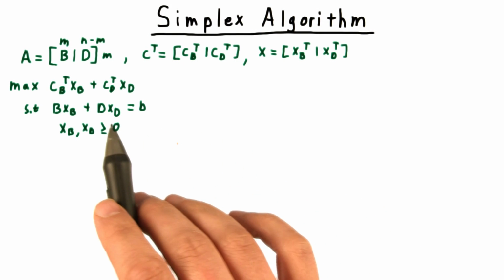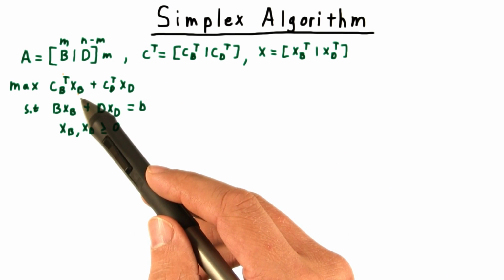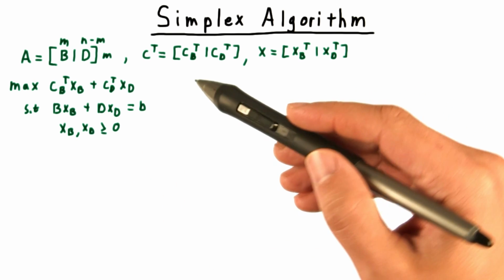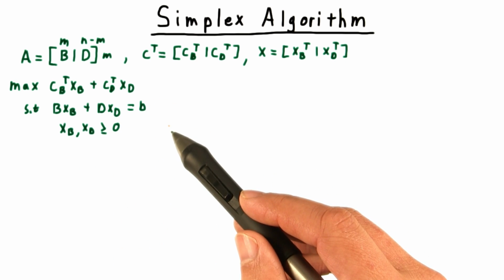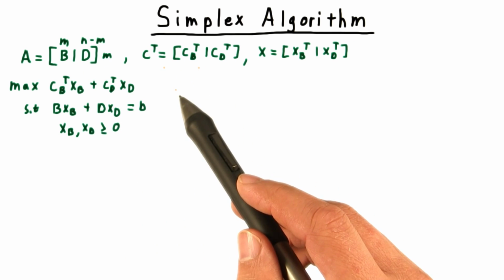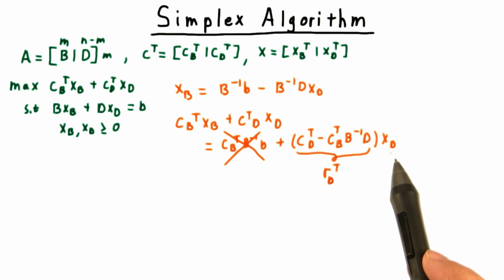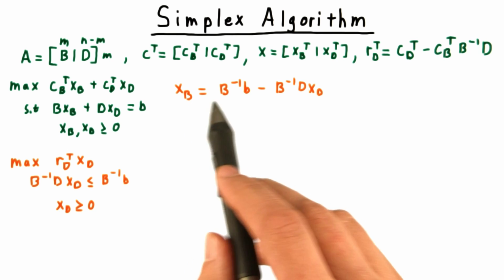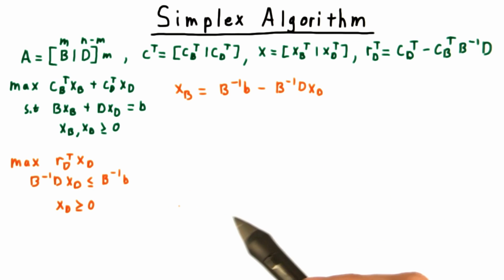Simplex Equations - Georgia Tech - Computability, Complexity, Theory: Algorithms